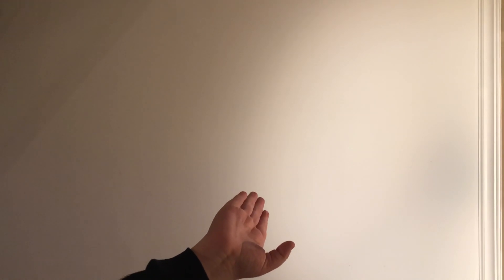🎄🌲Getting transform into a Christmas tree 🎄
Rachel decorated me with some tinsel and other ornaments that we could find to make me look like a Christmas tree. It was funny. I sure hope you enjoy this video because I thought it was funny.